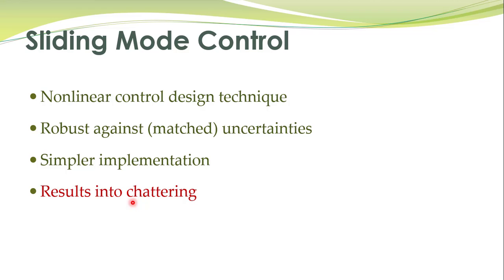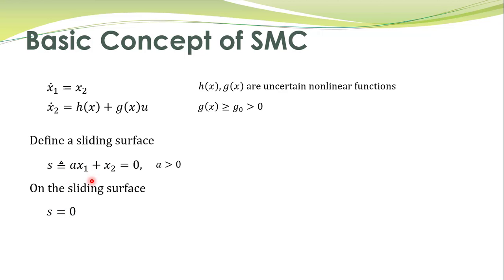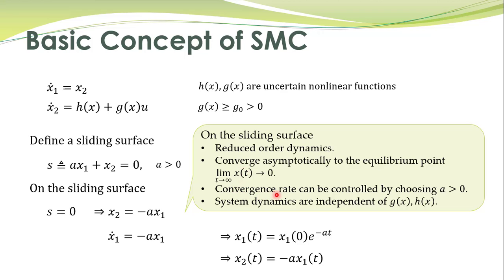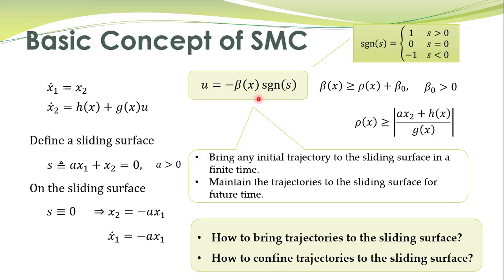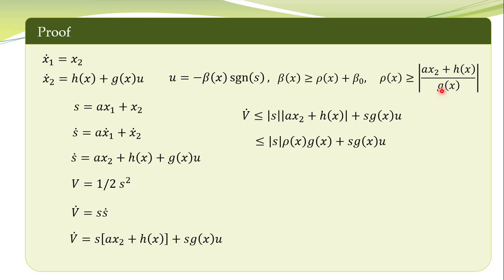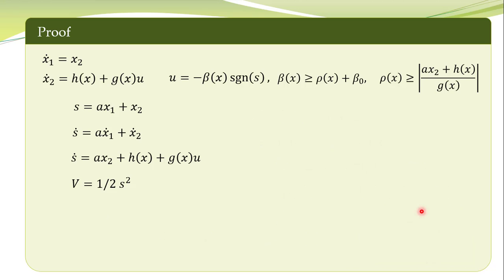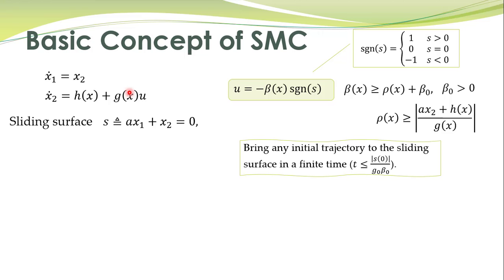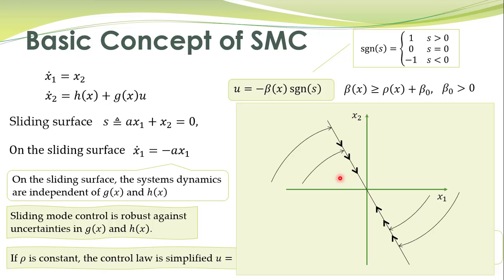NCS - 34a - Sliding Mode Control - Basic Concept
This lecture discusses the concept of Sliding Mode Control (SMC), which is a powerful technique for designing controllers for nonlinear systems. It explains how the control law can bring any initial condition to the sliding surface and maintain trajectories on the surface, leading to stable system dynamics. The approach is robust against uncertainties and can be implemented with a simple controller.